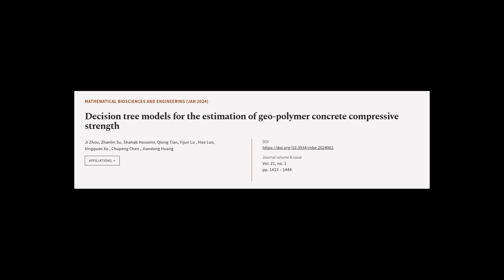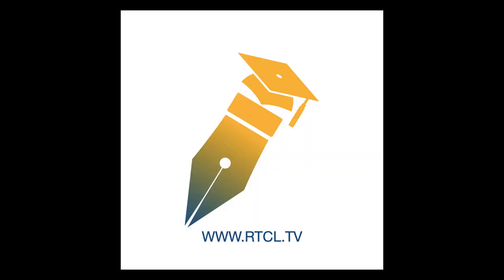Decision tree models for the estimation of geo-polymer concrete compressive strength | RTCL.TV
### Keywords ###

### Article Attribution ###
Title: Decision tree models for the estimation of geo-polymer concrete compressive strength
Authors: Ji Zhou, Zhanlin Su,  Shahab Hosseini, Qiong Tian, Yijun Lu , Hao Luo, Xingquan Xu , Chupeng Chen  ,and Jiandong Huang
Publisher: AIMS Press
DOI: 10.3934/mbe.2024061

### Video Timestamps ###
0:00:00 - Summary
0:01:18 - Title
0:01:24 - Tail
0:01:29 - End